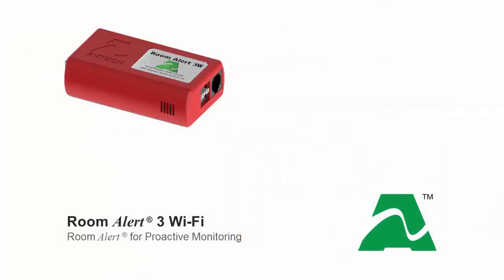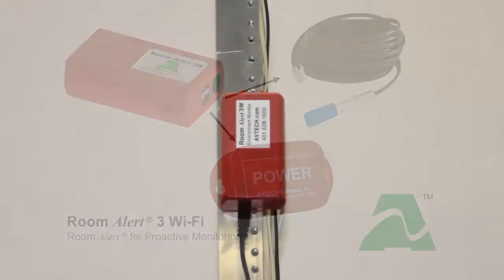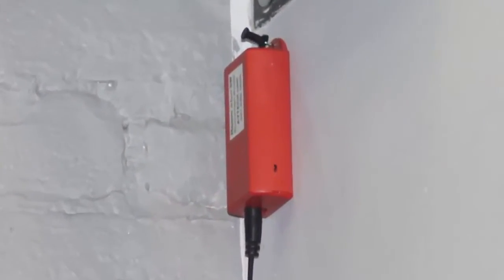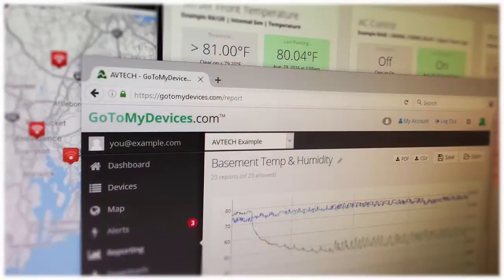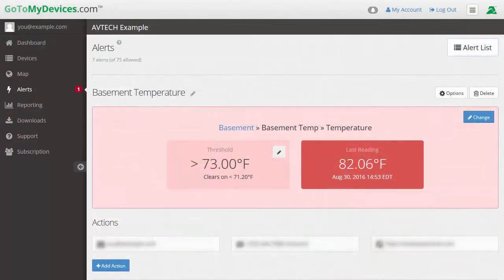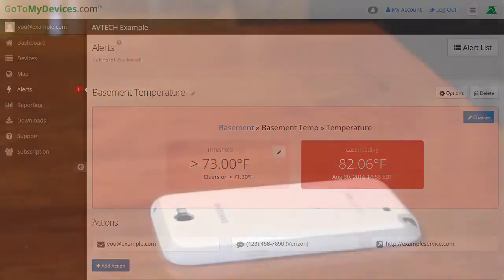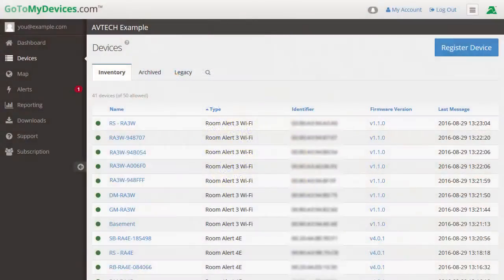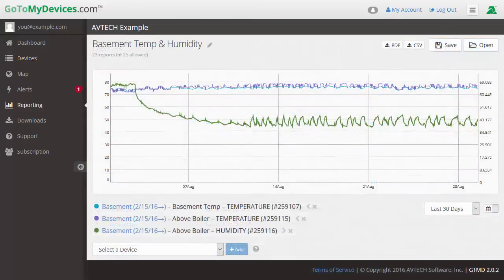Monitor Temperature, Humidity, Power, Flood, And More Wirelessly With Room Alert 3 Wi-Fi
See how any organization can easily monitor temperature, humidity, power, flood, and more wirelessly with AVTECH's Room Alert 3 Wi-Fi. The Room Alert 3 Wi-Fi is perfect for those out-of-the-way or hard-to-reach areas of your facility!

Note: GoToMyDevices is now RoomAlert.com. New video coming soon!